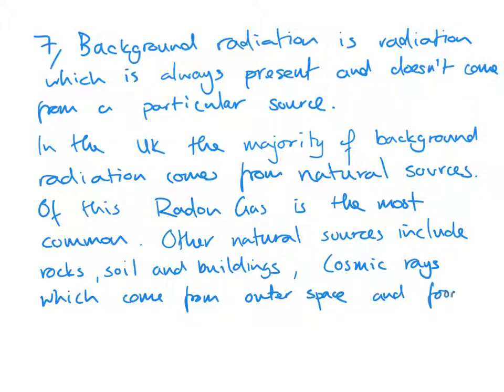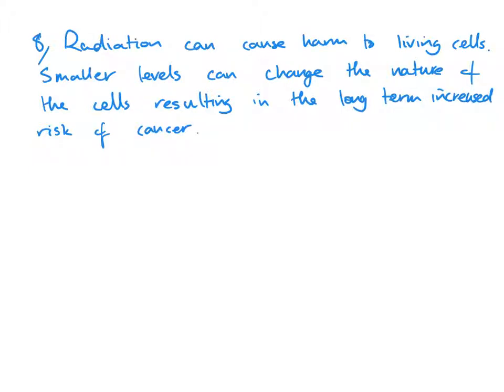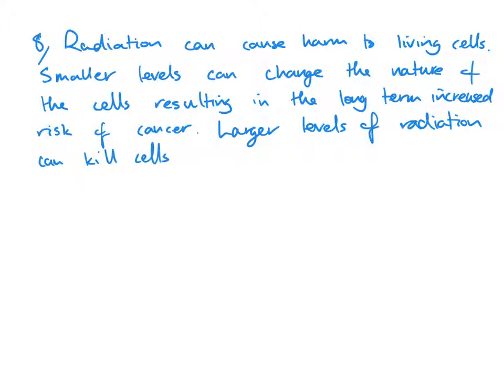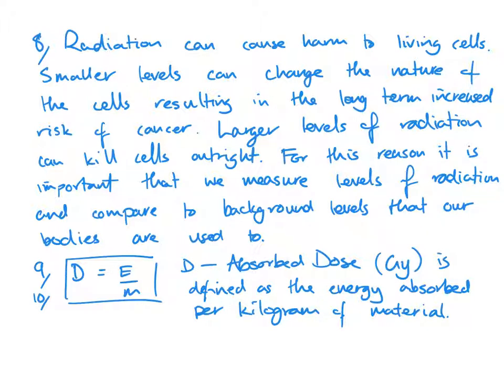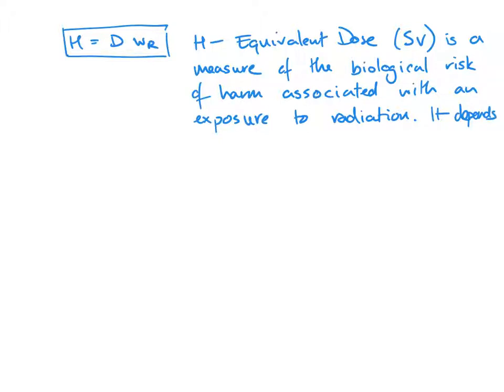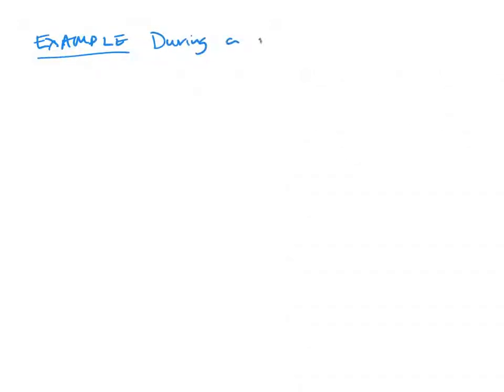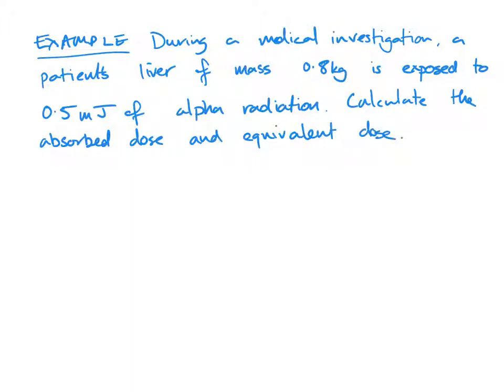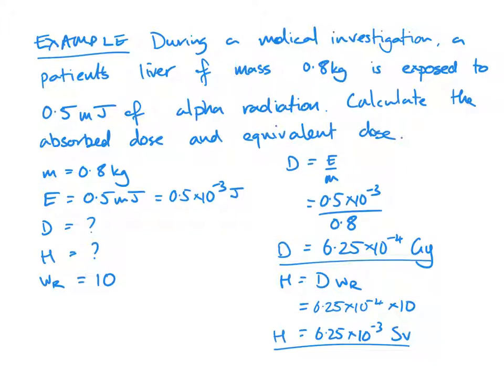N5 Radiation LO 7-10